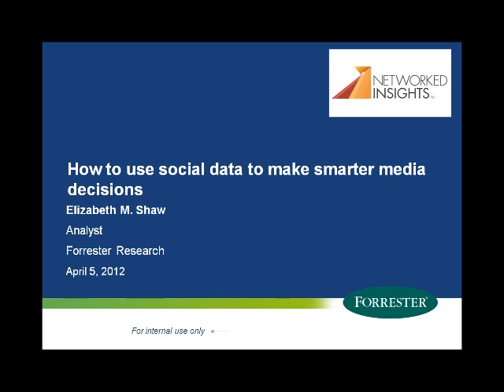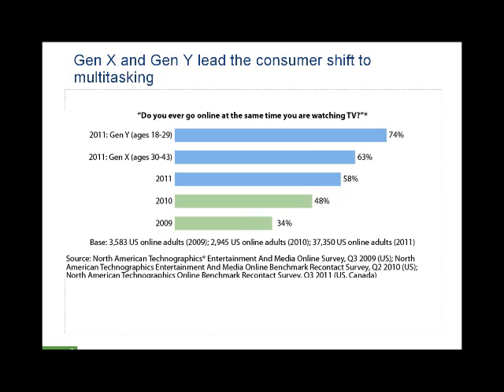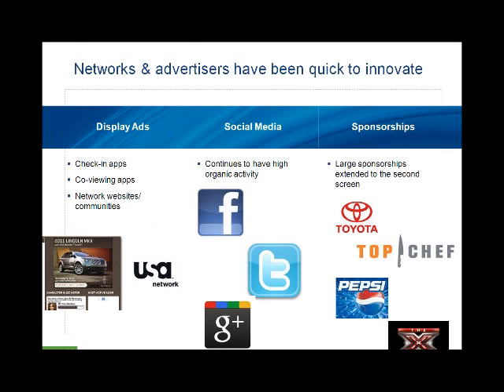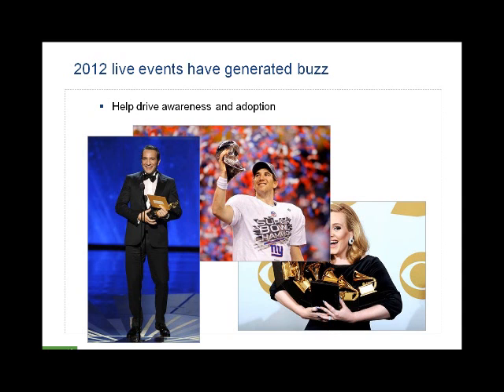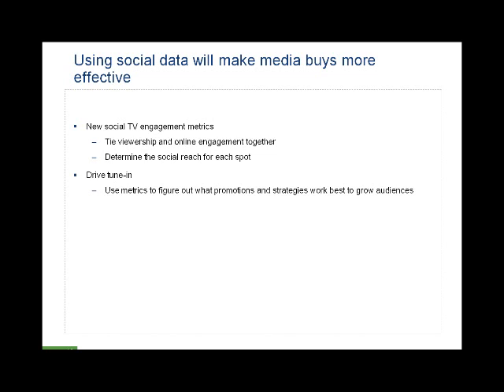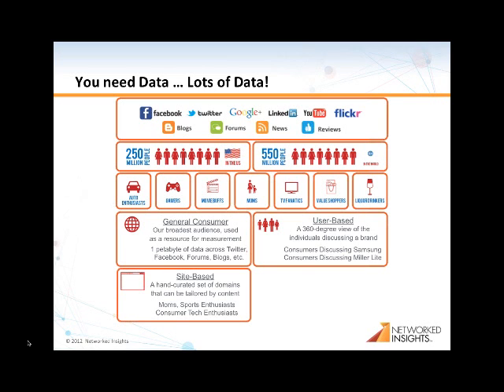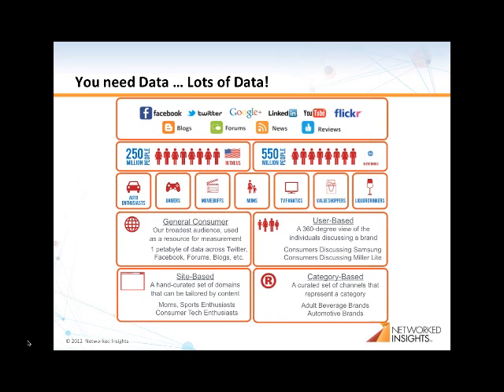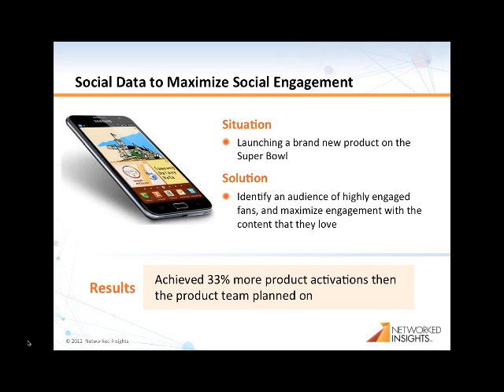How to Use Social Data to Make Smarter Media Decisions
Marketers inspired by the movie Moneyball are looking for ways to leverage trends, mitigate risk, and drive marketing programs that perform. As the cost of mass marketing techniques focused on reach continues to grow, finding an advantage when evaluating your media spend is more important than ever.

On Thursday, April 5, 2012, Elizabeth Shaw, Social & Emerging Media Analyst at Forrester Research, and Paul Dunay, Chief Marketing Officer at Networked Insights, hosted a live online presentation on the growing role of social data as a source of consumer information and how brands are leveraging it to make smarter media decisions.

For many brands, finding the right balance between paid, owned, and earned media is difficult. Savvy marketers have discovered how to blend in social data to guide these major advertising investments and align their choices with their target consumers' digital behavior. Attending this live event will help you better understand how marketers can identify and track emerging consumer trends through real-time data, and, by staying in-sync with your audiences, how you can make the right media choices based on data instead of agency recommendations or gut feelings.

If you can no longer afford wasteful media choices (and let's face it, who can?), we encourage you to watch the on-demand webinar for How to Use Social Data to Make Smarter Media Decisions. Discover how you can ensure your broadcast and digital advertising decisions are aligned with your audience for the minimal effective investment.